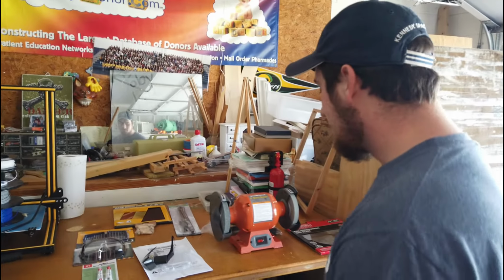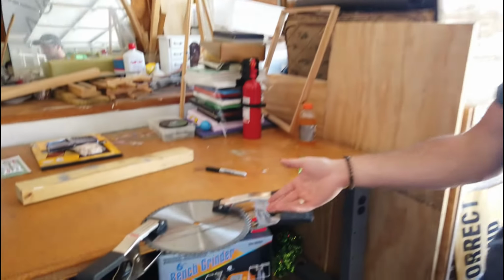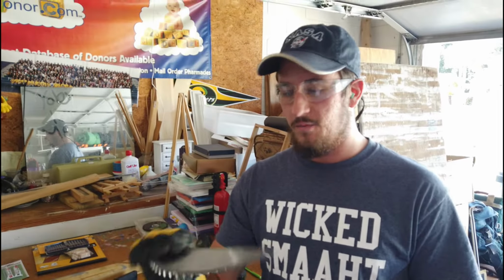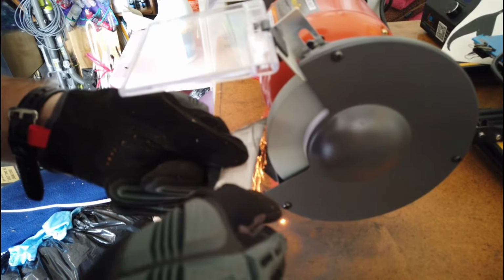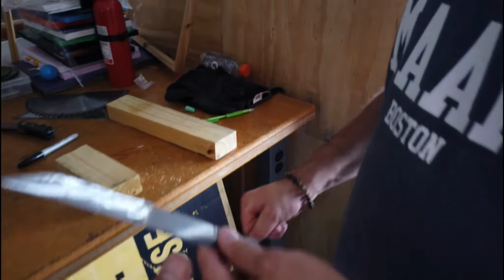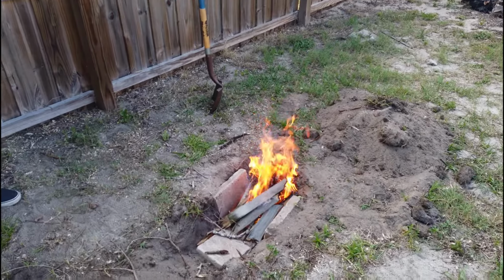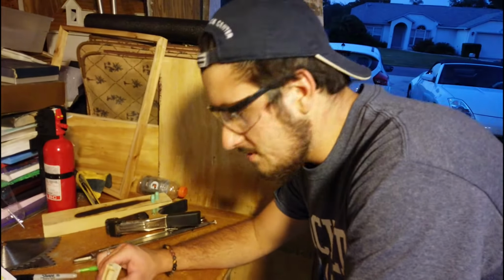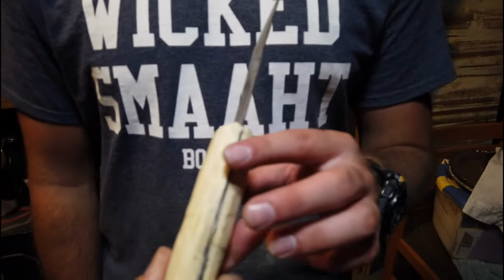Making Our First Knife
After watching season after season of 'Forged In Fire', we decided to venture out and start slowly by making a knife. The rest. is history.